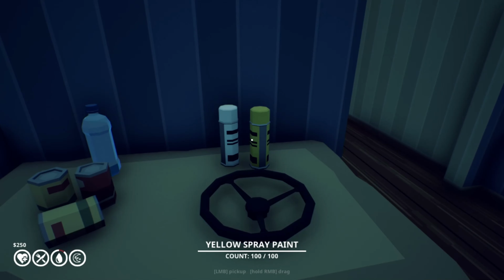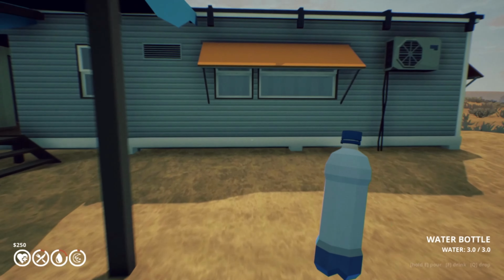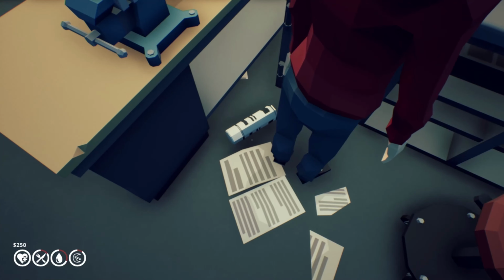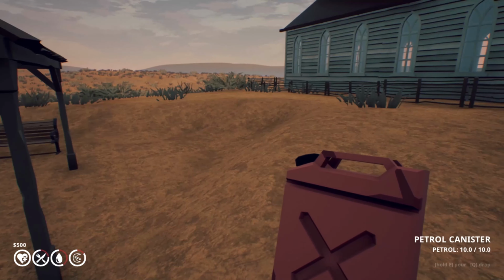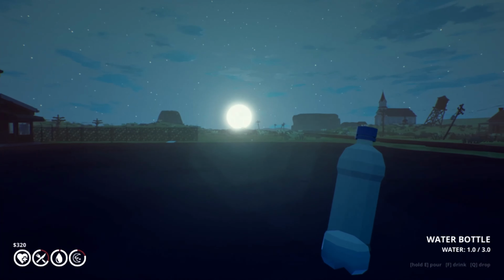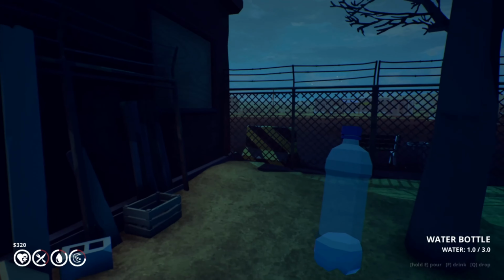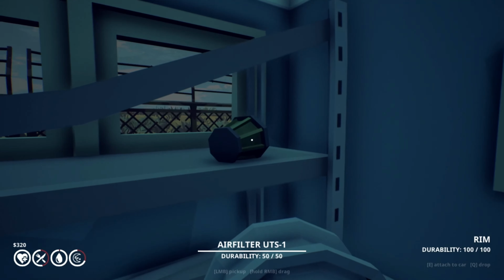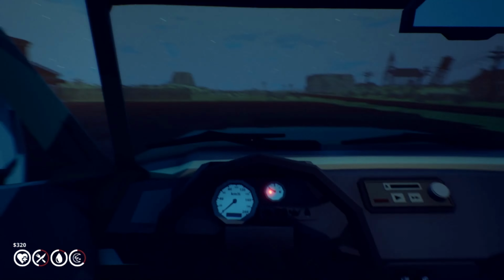Sixxie Plays... UNDER THE SAND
1980's. Alternative reality. Global warming has turned the whole world into a endless desert. Due to the aggressive climate, the blessings of civilization gradually go under the sand. Set out on a long journey on your old pickup truck to fulfill the last request of your late father. But is there a place left on this planet where it’s possible to do this?

FEATURES

Endless generated road.

Assemble, repair, refuel and tune your car. Almost all parts you can detach and attach to the car - wheels, doors, hood, engine, battery and others.

Explore abandoned places. Along the way, you may come across shops where you can sell the accumulated junk and buy new useful things.

You choose your driving style - you can install a weak engine and enjoy a relaxing ride, or you can install a racing engine and start drifting.

No zombies, maniacs or crazy animals. This game is about cars, driving and exploring the world.
Bright juicy stylized low poly graphics. On the verge of cartoonishness and semi-realism.
Advanced vehicle physics. For example, tires behave differently on different surfaces, accidents cause damage to machine components.

Music cassettes! Insert into the car radio and listen to music of various genres.
A cat at home that needs to be fed!
And it's road trip game, eventually!